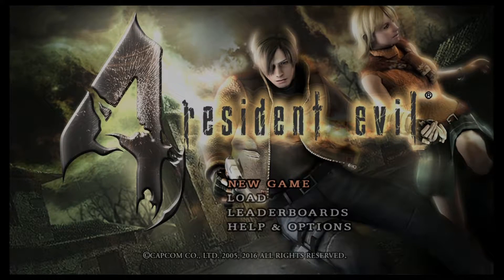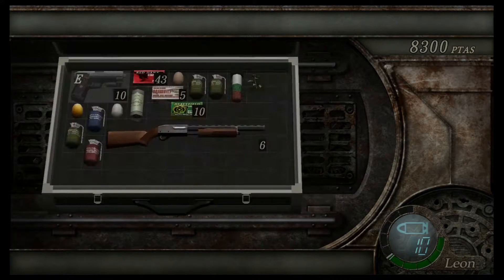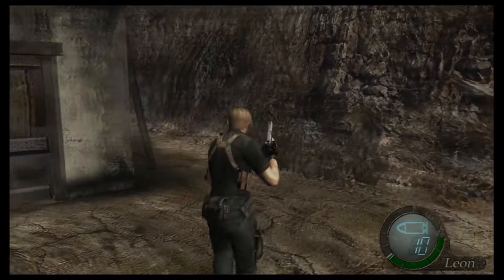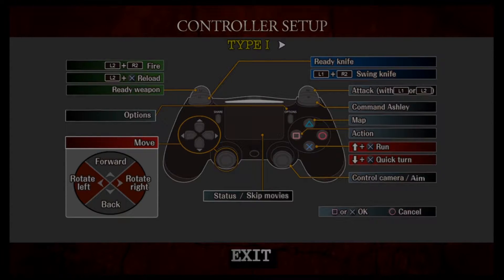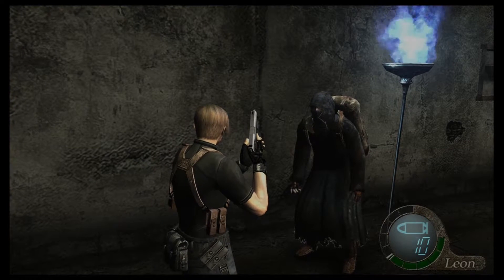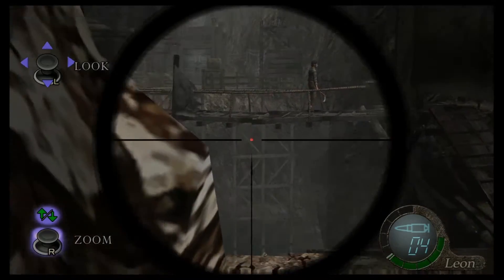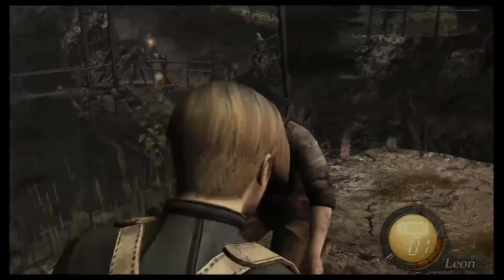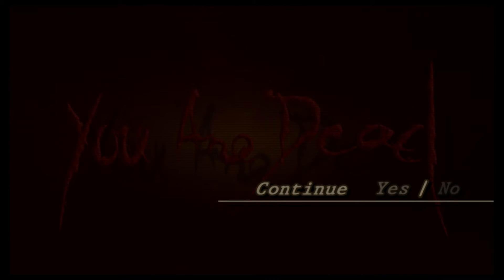Krist Plays Resident Evil 4 on PS4